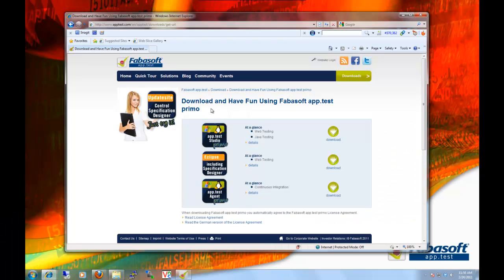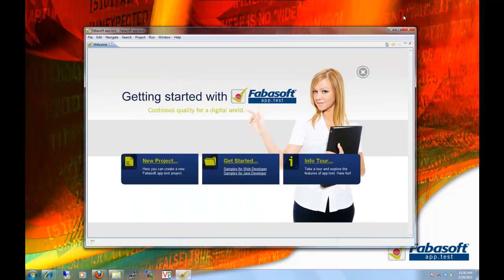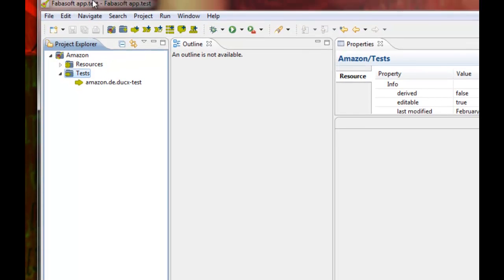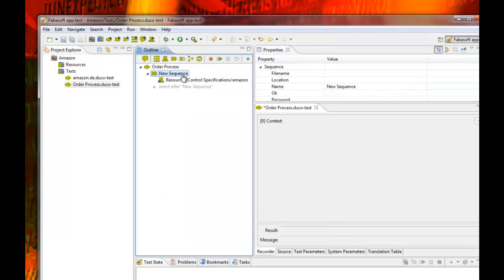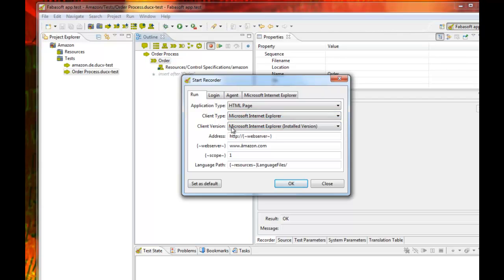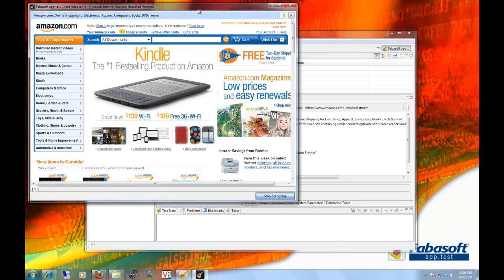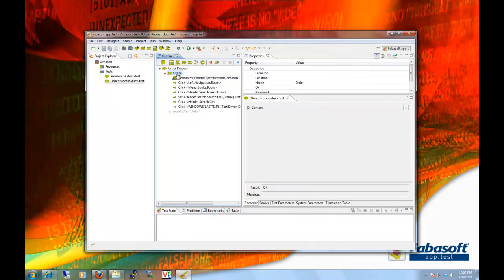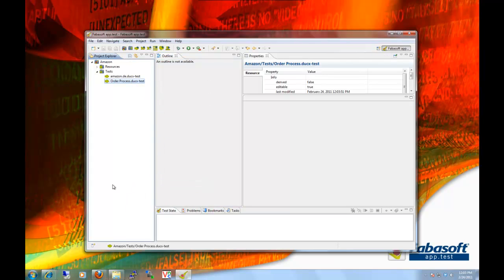Free and Easy - Head over heels - Get started with app.test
See how easy it is to install app.test and how to get started.